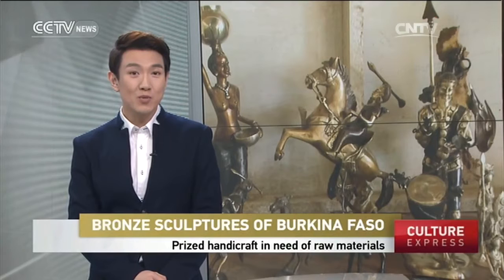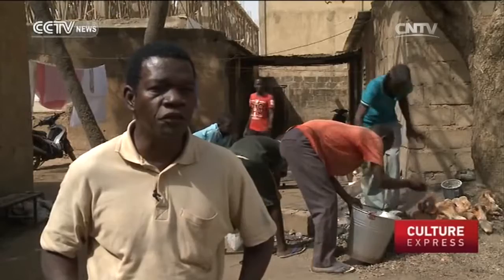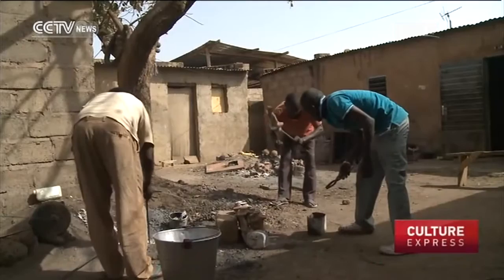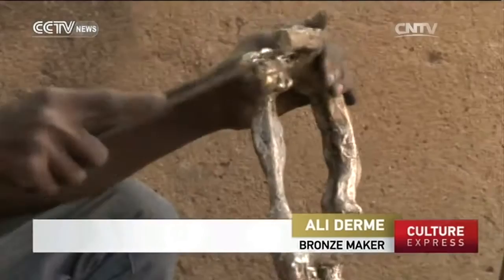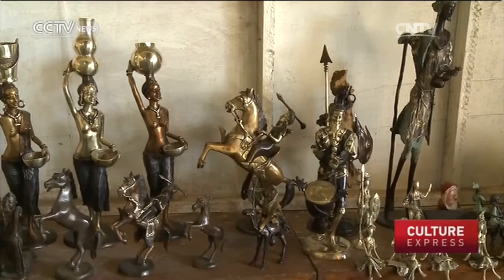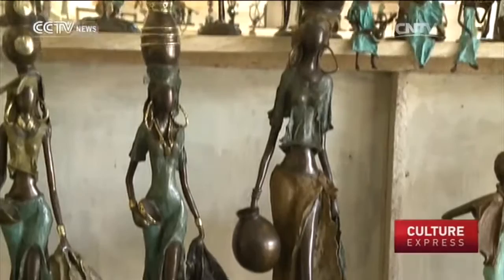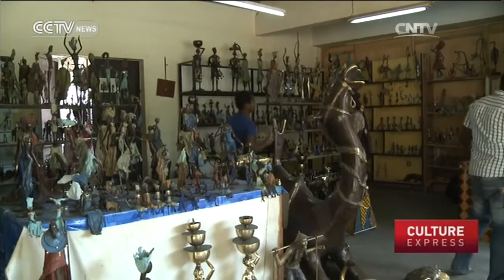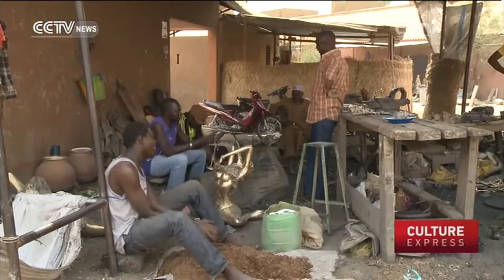Bronze Sculptures Of Burkina Faso: Prized handicrafts in need of raw materials